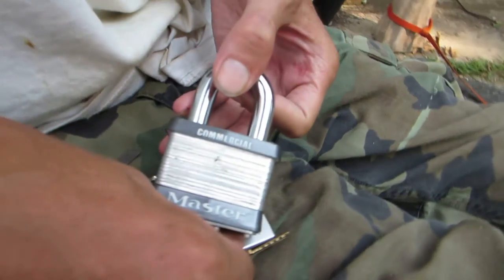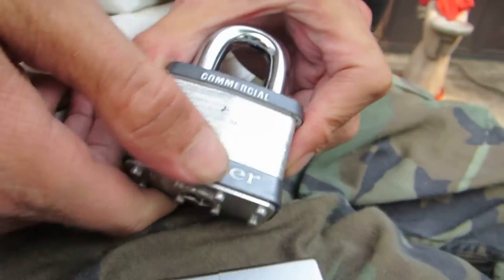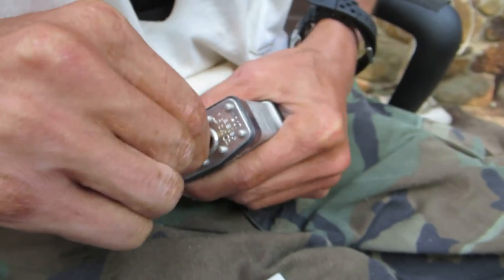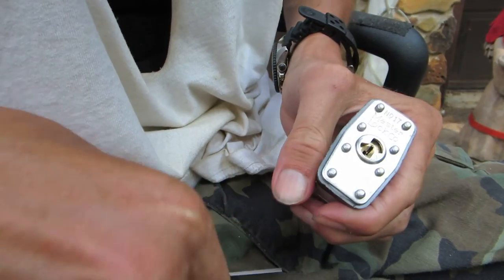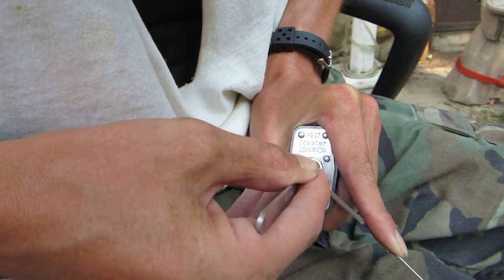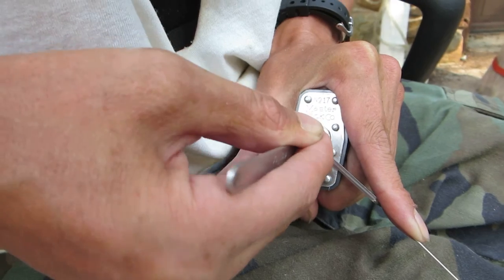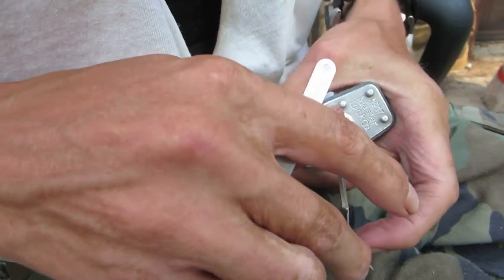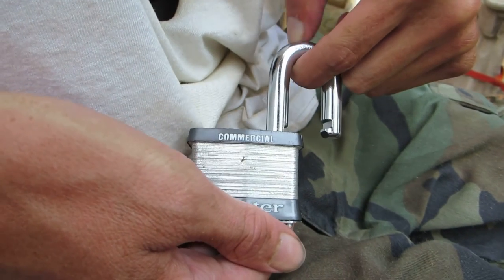Master Lock No. 17 Picked Open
Master Lock No. 17 picked open...no security pins, but requires heavy tension.